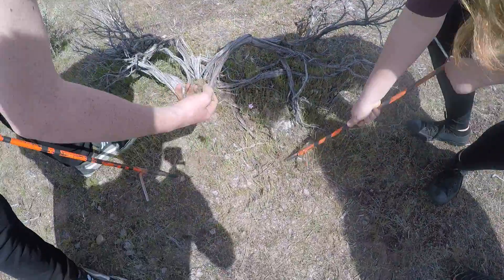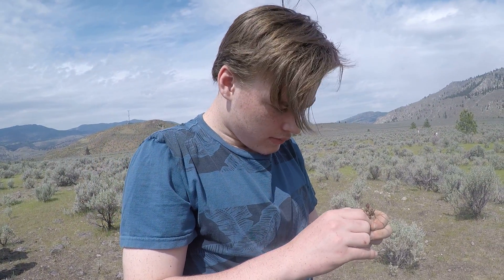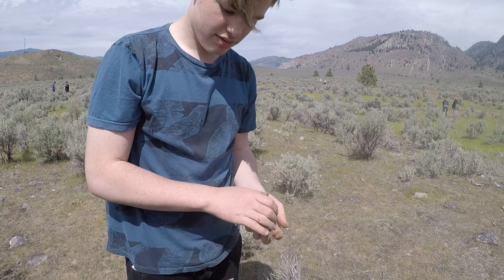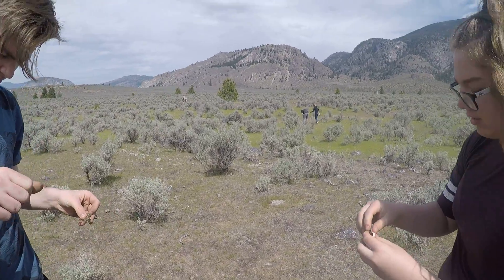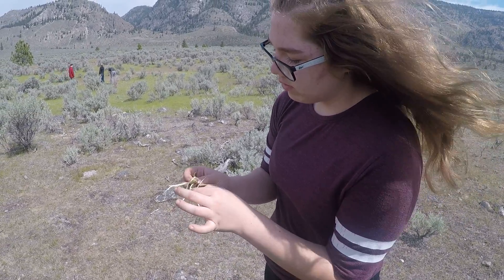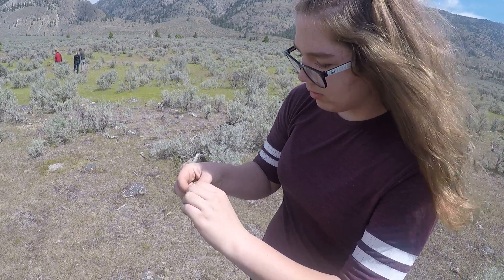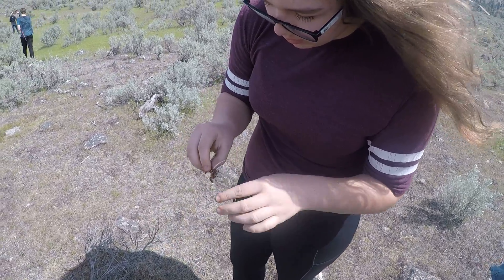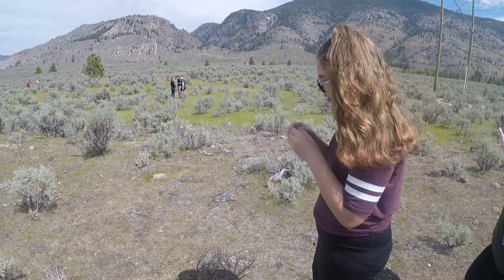Spitlem Digging 2018 - Foods students showing me how to dig spitlem